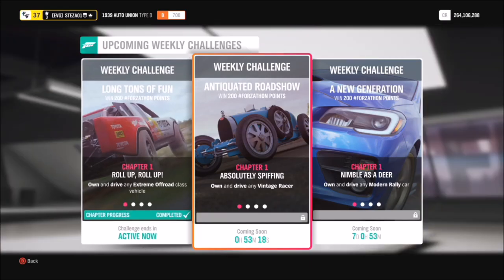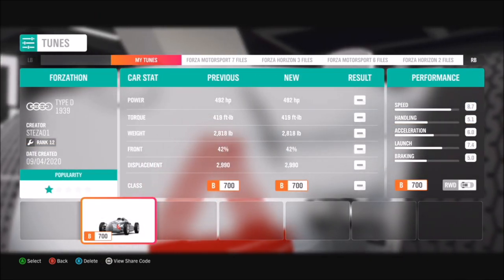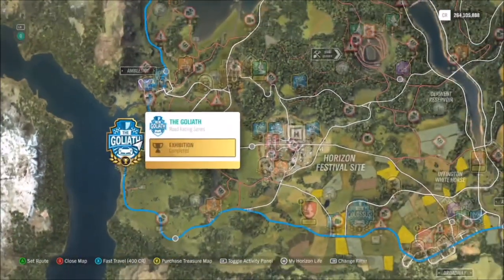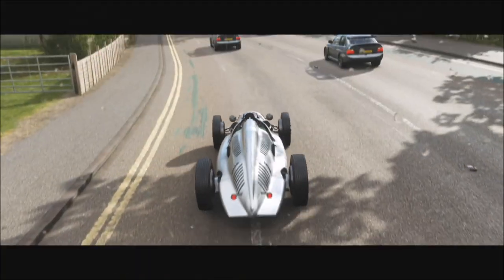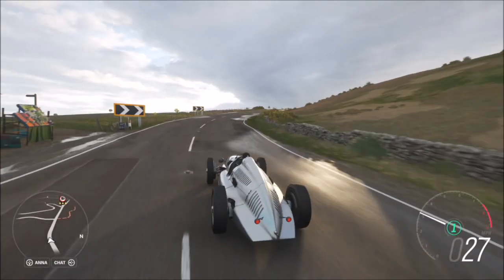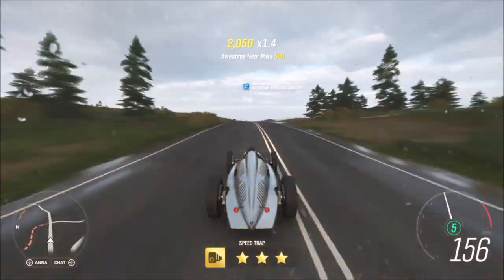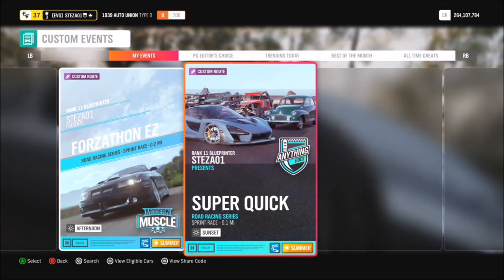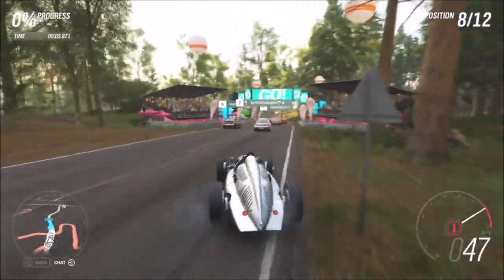Forza Horizon 4 - Forzathon Guide 'Antiquated Roadshow' - Vintage Racers - Showoff Skill Guide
This weeks Forzathon wants you to use a Vintage Racer to complete all of its challenges, which are as follows:
-Perform 2 Showoff Skills (Drift & Overtake skill at the same time)
-Earn a total of 12 stars from speed traps
-Earn 3 podium finishes